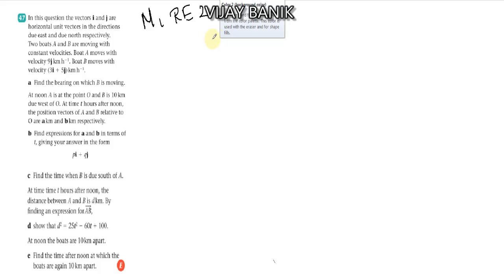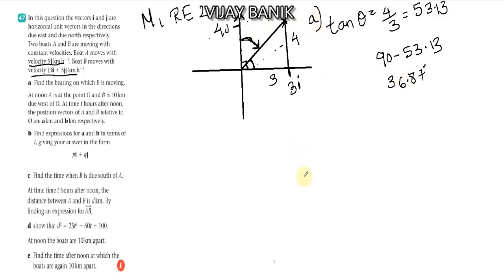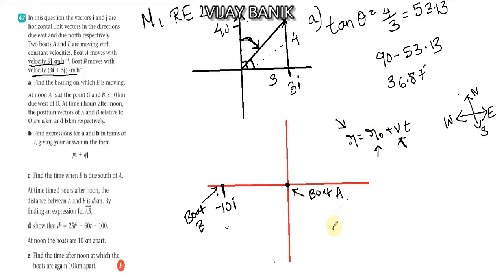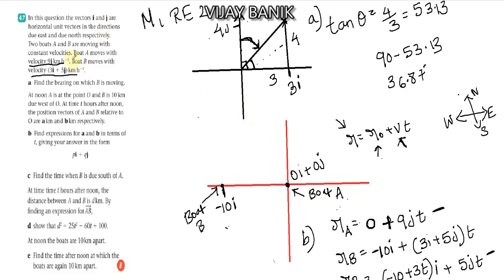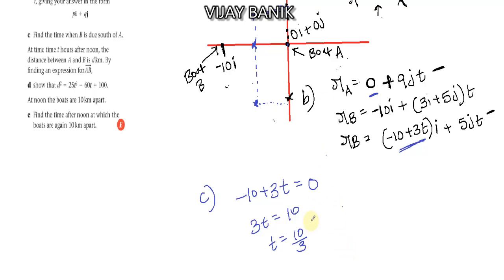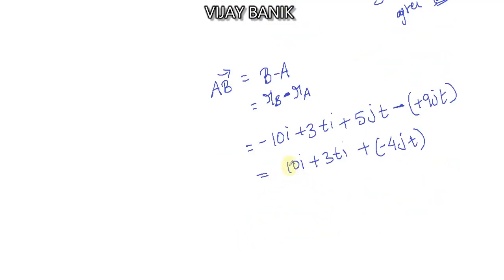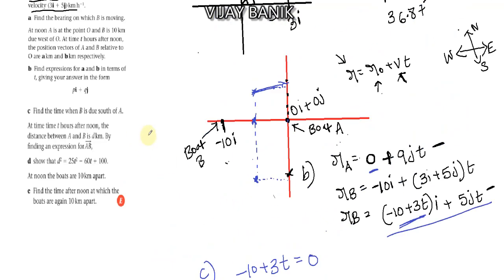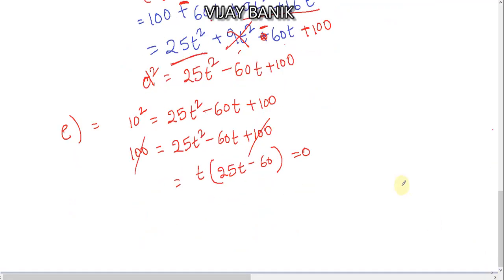PART 6 vector q 47